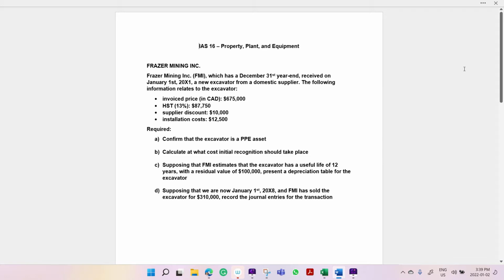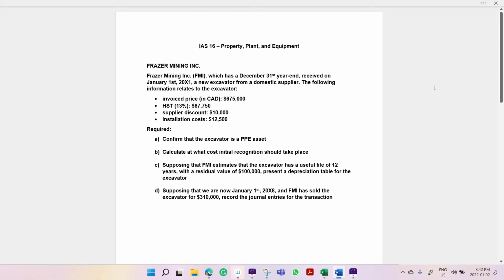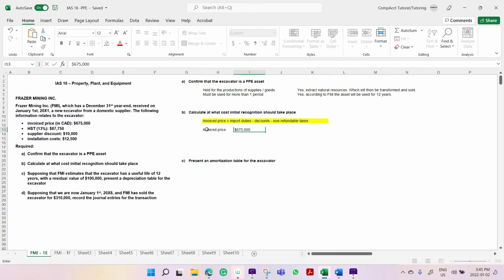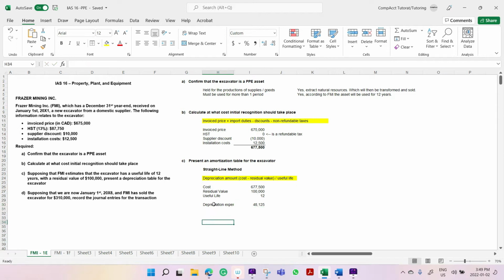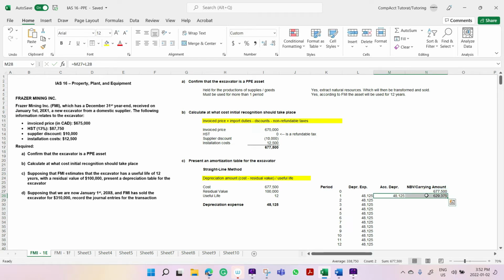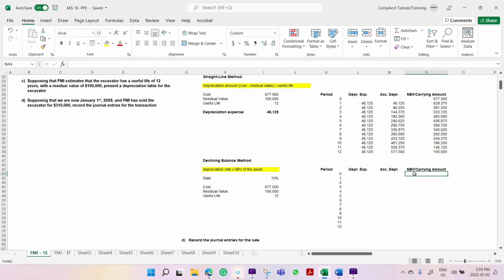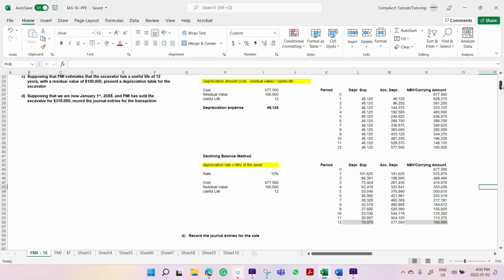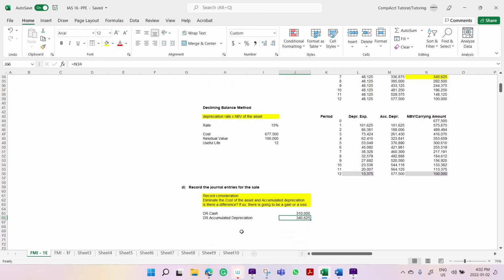4 - IAS 16 PPE, Frazer Mining Inc (1) (English)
We continue our work on IAS 16 with a short problem: Frazer Mining Inc.